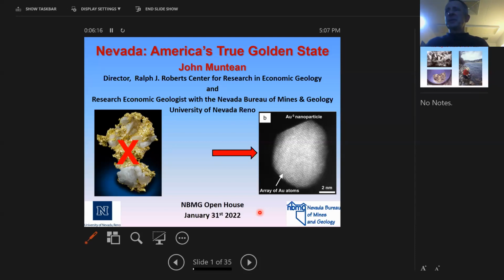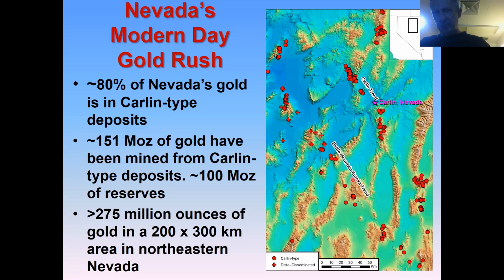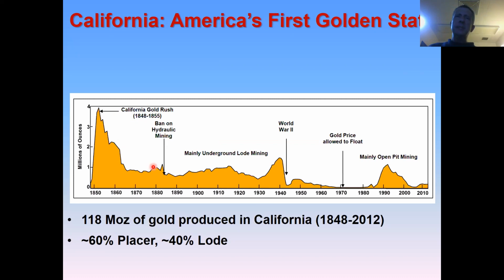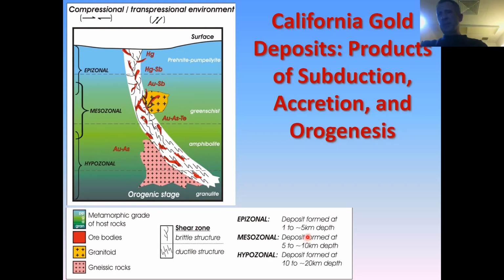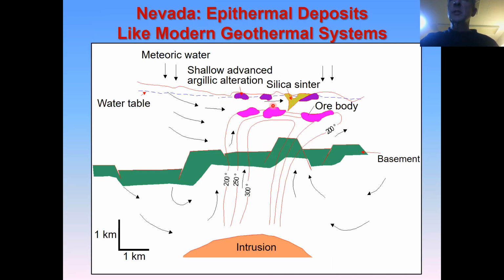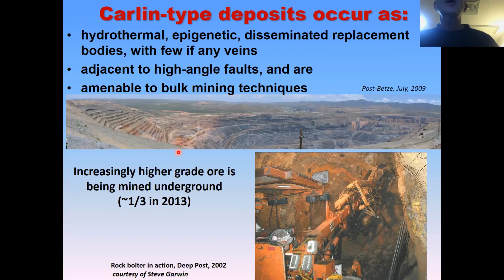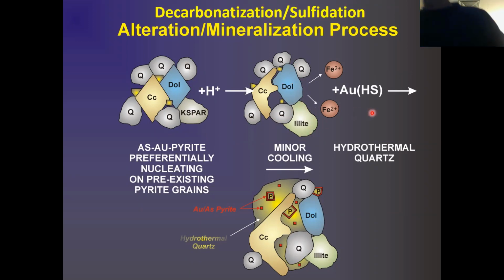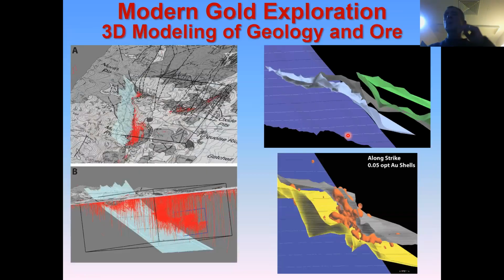Nevada: America's True Golden State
Timeline:  Lecture: 0:00, Q&A: 48:35
Nevada: America's True Golden State (click Show More for details)
John Muntean, Ph.D., Nevada Bureau of Mines and Geology (presented 1/31/22)

Seminar Details/Summary:
Biography: John Muntean is an Associate Professor with the Nevada Bureau of Mines and Geology at the University of Nevada Reno, where he is the Arthur Brant Chair in Exploration Geology and serves as the Director for the Center for Research in Economic Geology. He received his B.Sc. from Purdue University, his M.Sc. from the University of Michigan, and his Ph.D. from Stanford University. Before joining UNR in 2005, John worked 12 years for companies in the mining industry, including Santa Fe Pacific, Homestake, and Placer Dome, mainly exploring for gold in Nevada.